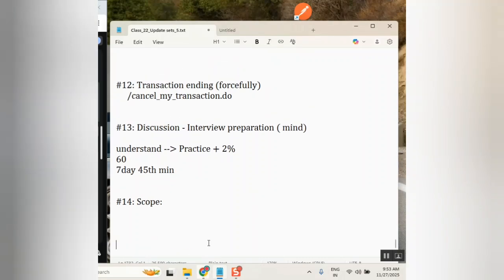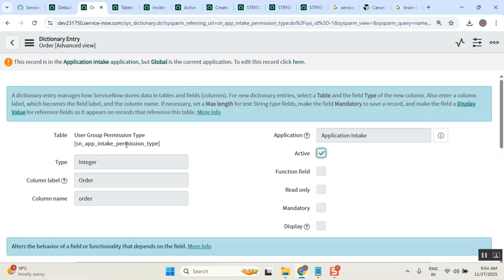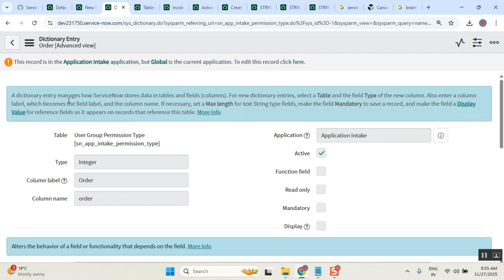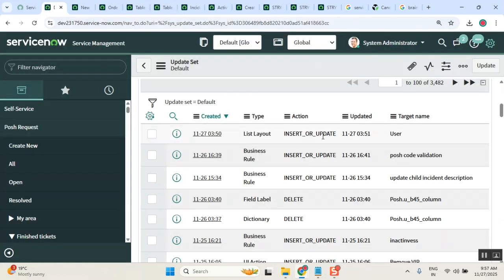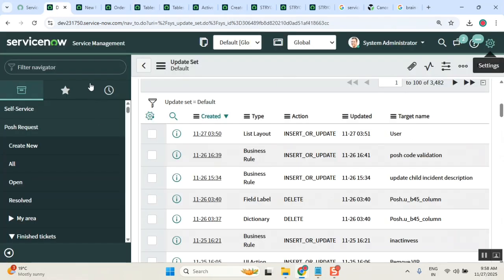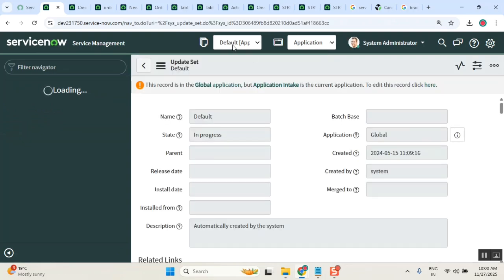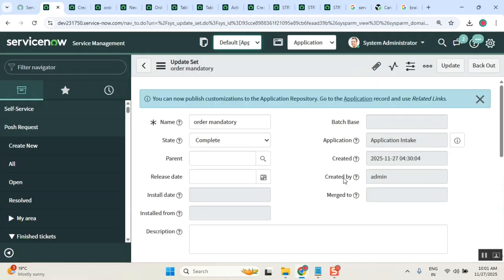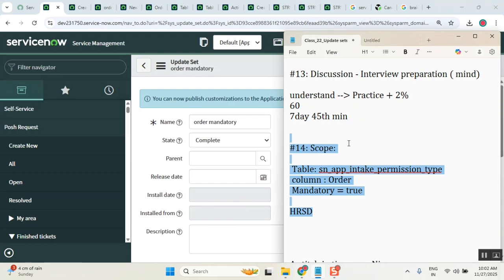UPDATE SET - SCOPED APPLICATION in servicenow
servicenow update set handling for scoped applications

servicenow Scripting questions
skfacts servicenow

please forward to All needy to are attending interviews

servicenow developer,
servicenow integration,
servicenow training,
servicenow helpdesk,
servicenow adda,
servicenow admin interview questions and answers,
servicenow api,
servicenow application development,
servicenow atf,
servicenow architecture,
servicenow bangalore,
servicenow branding,
servicenow cmdb,
servicenow catalog,
servicenow company,
servicenow change management,
servicenow csm,
servicenow client script,
servicenow community,
servicenow catalog item creation,
servicenow discovery,

servicenow edureka,
servicenow explained,
servicenow events,
servicenow employee center,
servicenow esignature,
servicenow grc,
servicenow gyan,
servicenow grc demo,
servicenow gliderecord,
servicenow glideajax,
servicenow github,
g_scratchpad servicenow,
atul g servicenow,
servicenow hrsd,
servicenow hyderabad,
servicenow hindi,
servicenow itsm,
servicenow in telugu,
servicenow interview,
servicenow javascript,
servicenow job opportunities,
servicenow jobs,
servicenow java,
servicenow job interview questions,
servicenow kida,
servicenow knowledge management,
servicenow knowledge,
servicenow learning,
servicenow ldap,
servicenow notifications,
servicenow now mobile app,
servicenow navigation,
servicenow now mobile app configuration,
servicenow orchestration,
servicenow overview,
servicenow portal,
servicenow ppm,
servicenow portal development training,
servicenow projects,
servicenow platform overview,
servicenow reports,
servicenow support,
servicenow scripting,